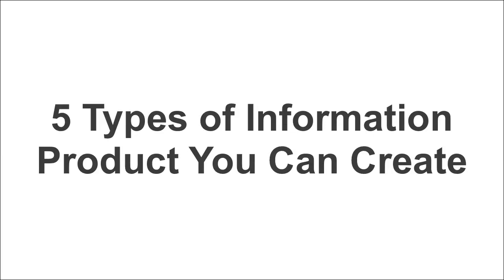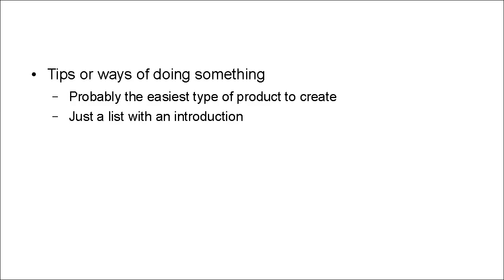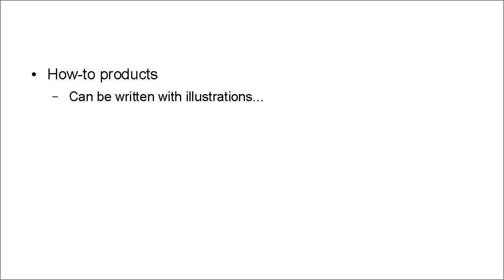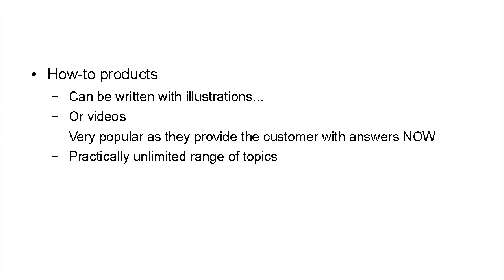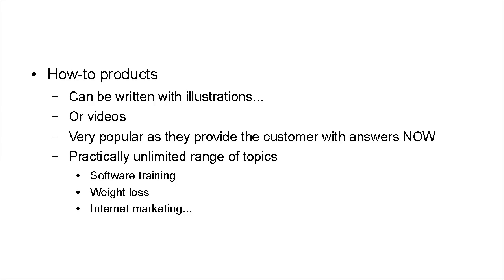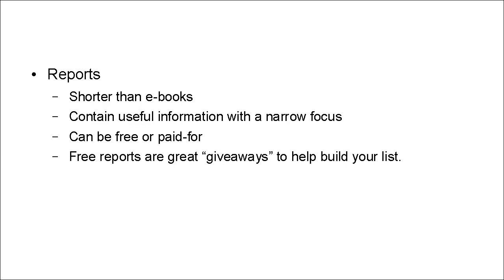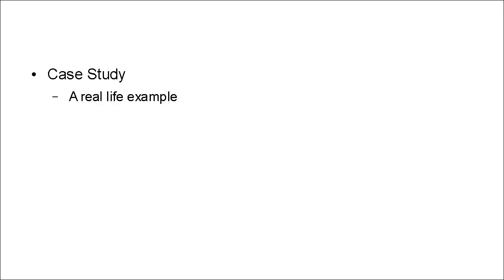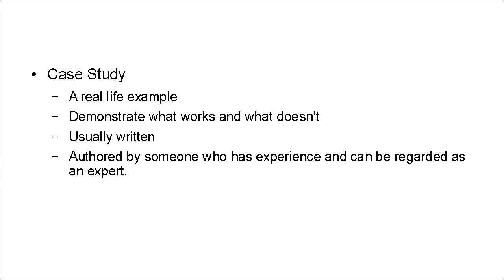5 Type of Info Product You Can Choose to Create | 5 Simple Step to Create Info Product | make money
5 Types of Information Products You Can Choose to Create

  5 Simple Steps to Create an Info Product That Will Make You Money

Might it be said that you are keen on selling data items on the web and taking advantage of one of the quickest developing web-based business patterns ever? Assuming this is the case then, at that point, prepare to find how you can bring in cash online essentially by making and selling data items on the web.

In this article, you'll find how to track down an extraordinary market for advanced data items, how to make a computerized data item, and how you can market and sell your advanced data items.

The Information Product Explosion
After the web turned into a standard peculiarity in the last part of the 1990s, it changed life as far as we might be concerned. Interchanges, travel, music, government… shopping. Indeed, retailers enormous and little have embraced the Internet as a way offer to clients the nation over… and all over the planet.

Internet business has developed dramatically throughout the past 10 years and indicates that things are not pulling back. Think about that 40% of the world's web clients, that is more than 1 billion individuals, have shopped online something like once. What's more, overall business-to-buyer online deals were $1.7 trillion out of 2015… and that developed to $2.35 trillion toward the finish of 2016.

Enormous e-posteriors like Amazon and eBay, as well as conventional retailers like Walmart, have embraced the web-based plan of action earnestly. Yet, despite the fact that they might overwhelm the business, that doesn't mean there isn't space for little administrators like you.

As a matter of fact, there will never be been a superior chance to engage in selling on the web as an independent business person. It's such a ton simpler to bring in cash with a web-based business than have a blocks and-mortar store. The gamble, the venture, and time spent are such a great deal more modest.

Alongside this online business movement has grown a totally different method for making and sell items. Also, it is the least demanding, generally savvy, and regularly most productive method for working a web-based business. I'm looking at selling data items.

The Information Publishing and Marketing Industry
Before we jump into advanced distributing explicitly, we should make a stride back and take a gander at the data showcasing and data distributing industry in general.

However selling data items online is generally new the business isn't. Bundling information, data, and skill into a sellable item has been around for a very long time. While print distributing first seemed individuals would express "how-to" books, when sound tape innovation opened up they would keep their data as sounds, and so forth.

Making enlightening substance and bundling it into something you can sell isn't new, however having the option to do it online has opened up admittance to this industry to a lot more individuals and has created the open door considerably more available.

What Are Digital Information Products?
A data item can come in a wide range of arrangements, however at its heart, an item like this should give helpful exhortation to the buyer. Regardless of the name, individuals don't need essentially data. They desire tips and methodologies for improving their life. They need direction. What's more, that is the very thing the best data items give, whether it's a video, a digital book, a sound, an online class, a participation site…

Remember that for this situation, albeit a CD or DVD or a printed book is in fact a data item, we need to zero in exclusively on those items that are conveyed electronically, generally by means of download or some protected enrollment site. For instance, a digital book in PDF design, a video on a secret word safeguarded webpage, or a sound recording downloaded from your site.